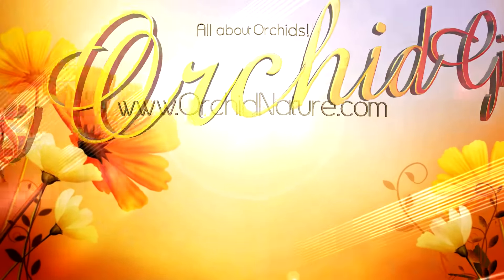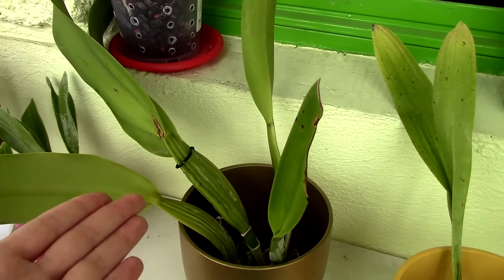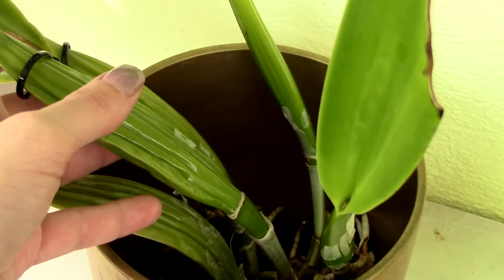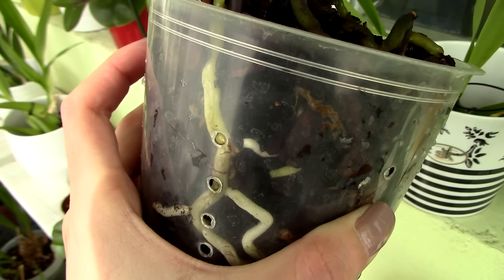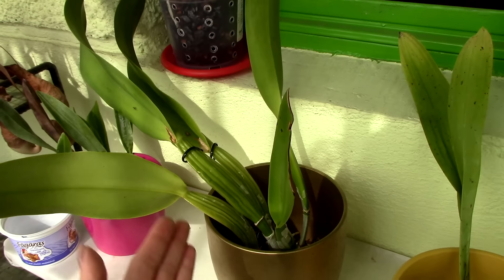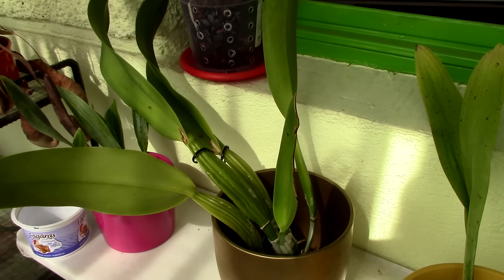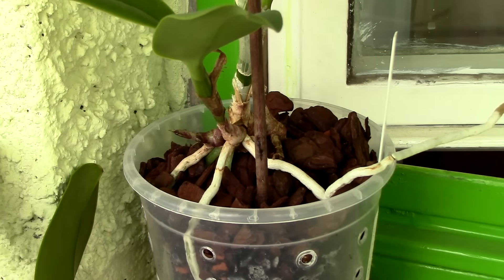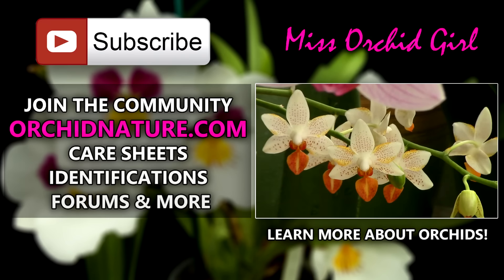Effects of tap water on some Orchids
So in all the years I've watered my orchids with tap water I didn't have much issues. My aquarium was fantastic with it as well, as it is a medium hard (or medium soft depends how you look at things) type of water with a 7.3 pH.

However there were some orchids that showed signs of distress on their roots. At the moment only a few Cattleyas are not happy about it. First is the CG Roebling that acts up from my tap water pretty bad. Other Catts just show some faint patches every now and then. Everything else seems ok.

Since I did have some questions about brown patches on roots (not produced by tannin from coconut husk or bark), I suspect there is an issue with the water you use, so check the hardness first of all and then check that you fertilize correctly and not over do it.